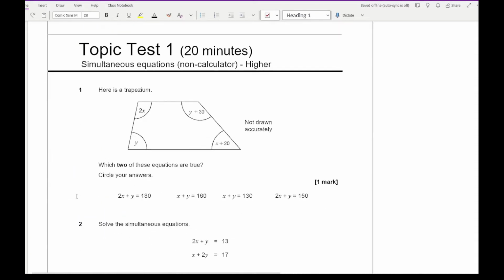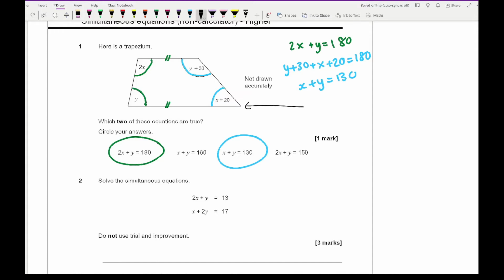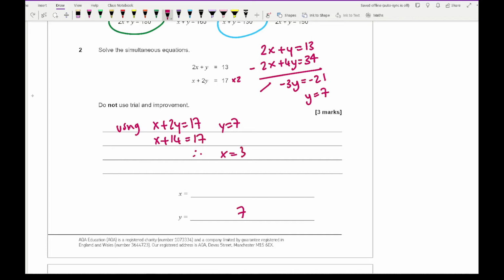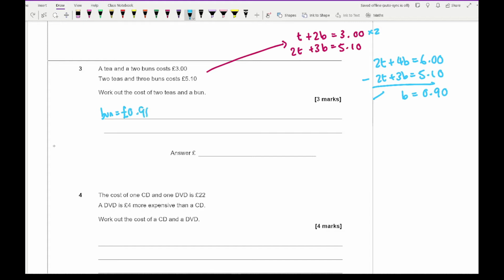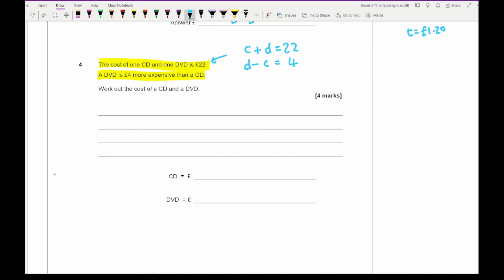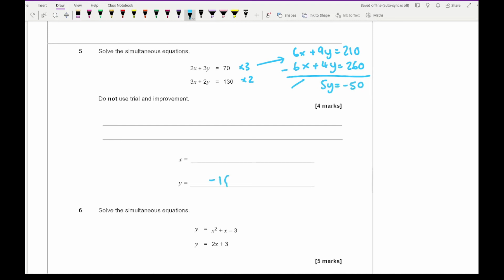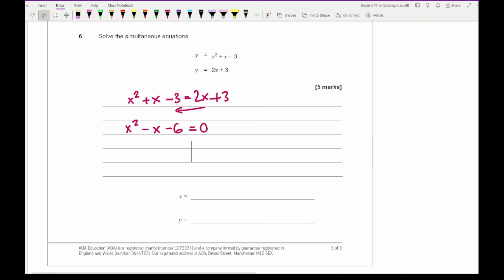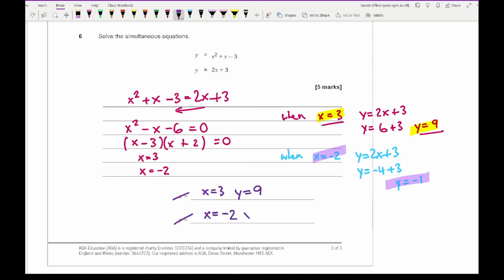GCSE REVISION: AQA GCSE Maths Higher Topic Test - Simultaneous Equations